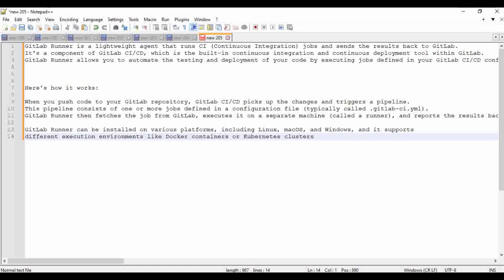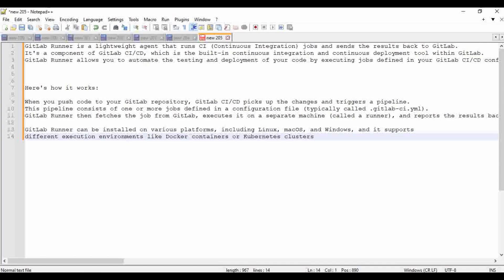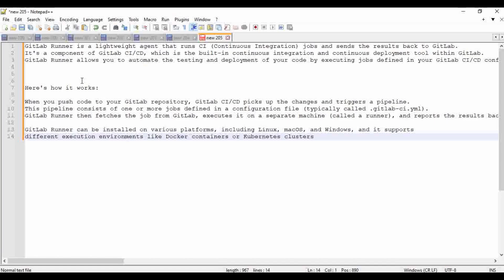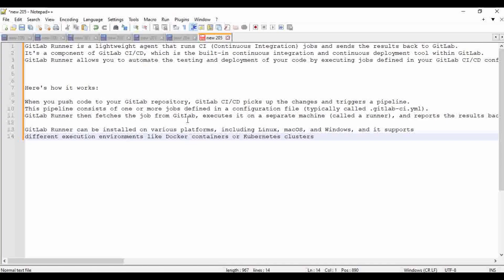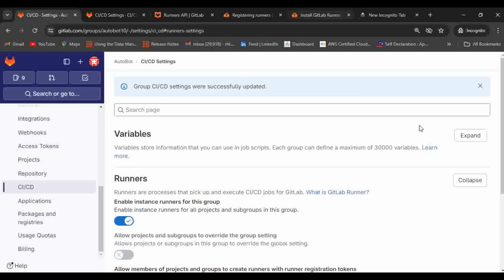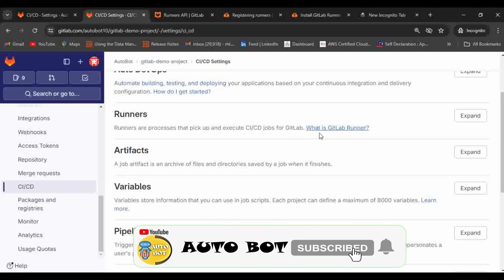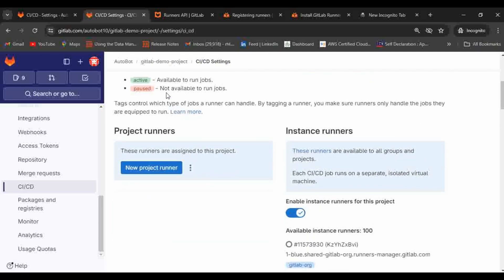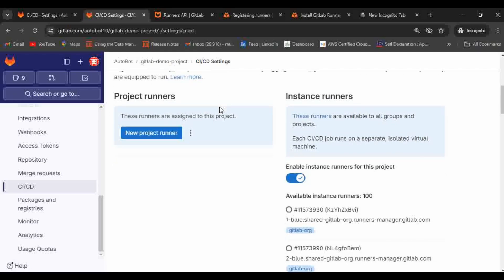GitLab runner installation & registration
In this video, you are going to learn about GitLab runner, it's installation and registration.